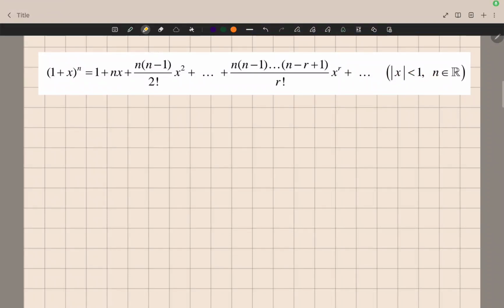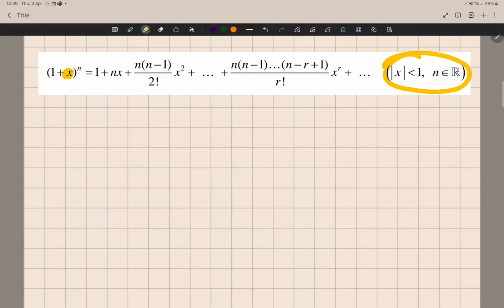General binomial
General binimial